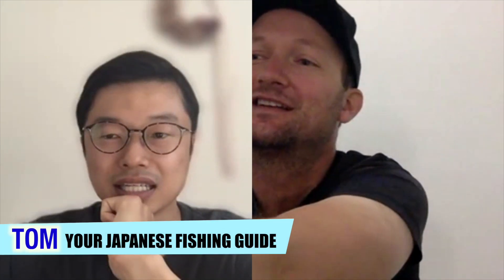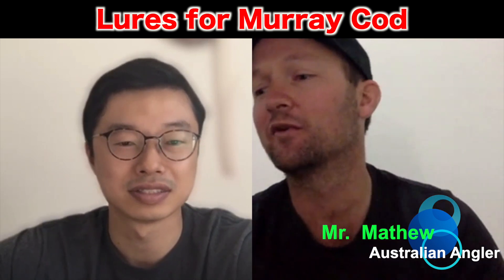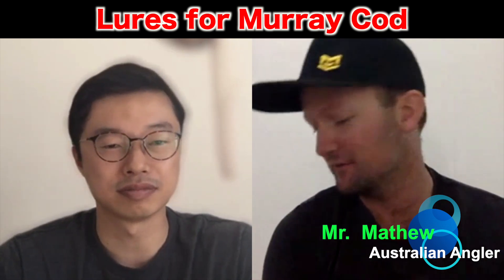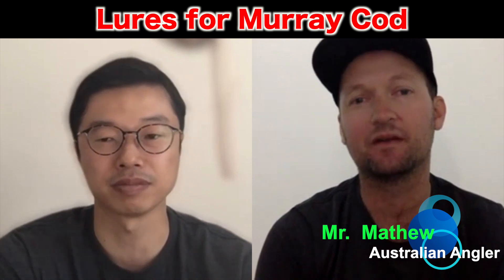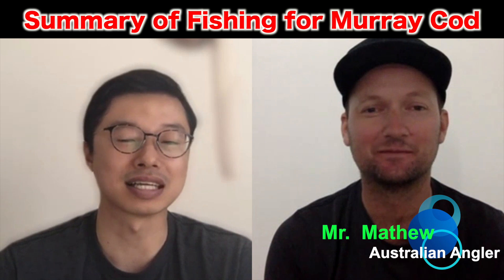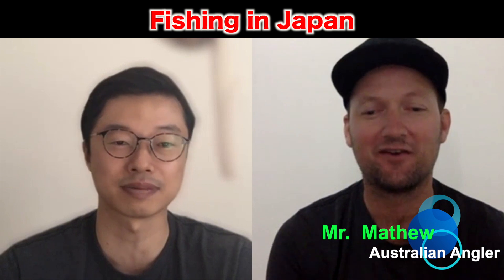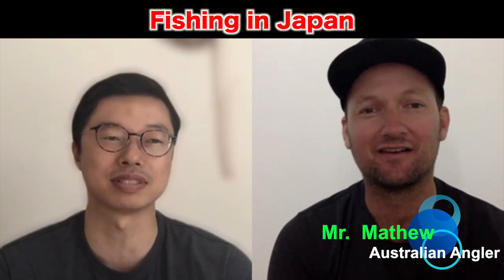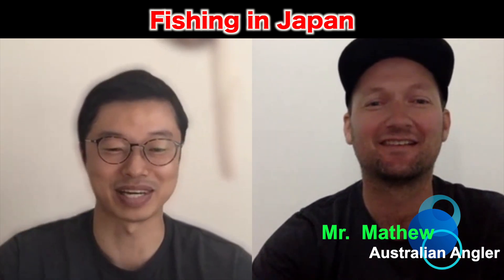Conversation with Byrn Mathew, an Australian Angler (2)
▬▬▬▬ Cameras etc▬▬▬▬

Camera（カメラ）:
Sony α6400：
Lens SELP18105G E PZ 18-105mm F4 G OSS

Gimbal（ジンバル）：
DJI Ronin-SC

Tripod（三脚）：
Element トラベル三脚

主に国内、海外の釣り動画を作成しております！

▬▬▬▬ Cameras etc▬▬▬▬

Camera（カメラ）:
Sony α6400：

Gimbal（ジンバル）：
DJI Ronin-SC